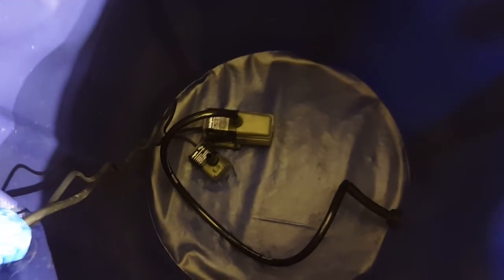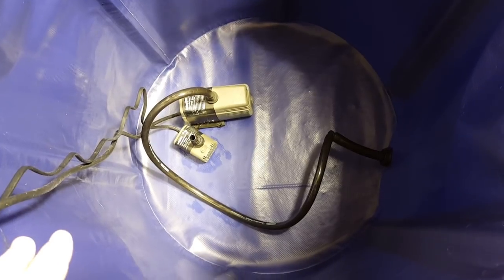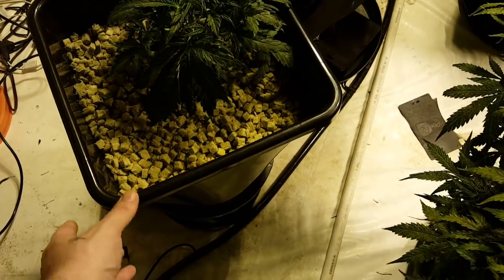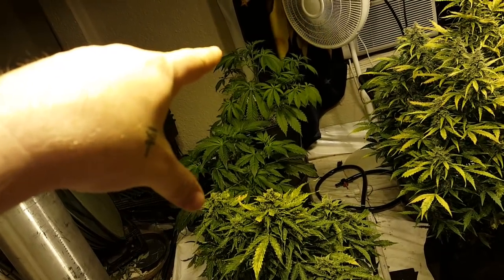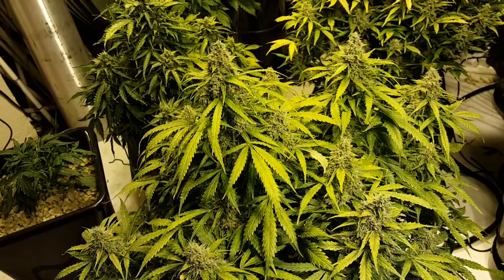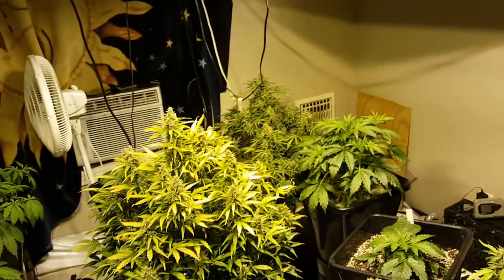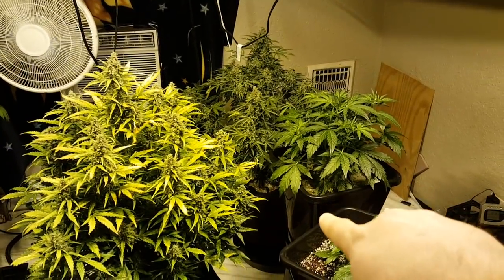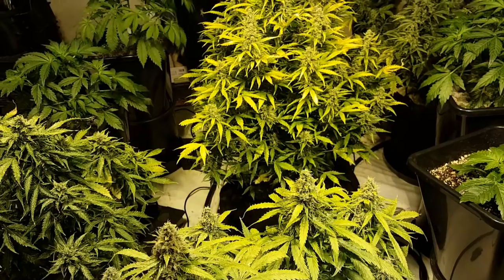How I get rid of thrips and how clean I get my res